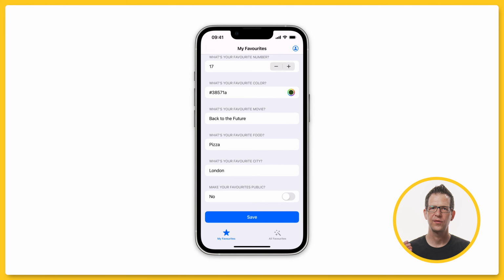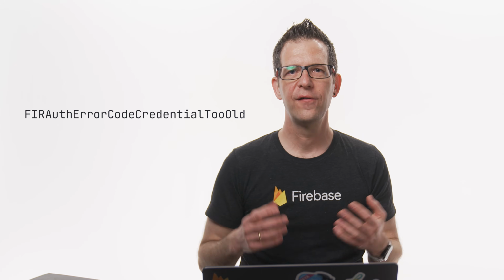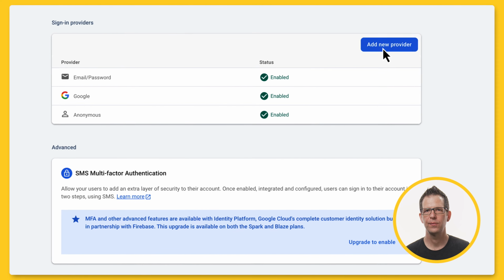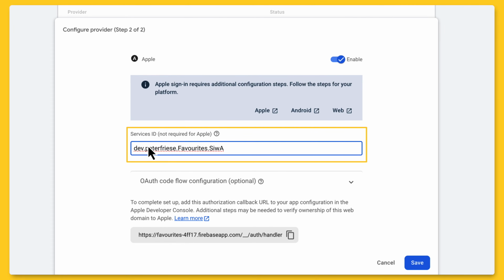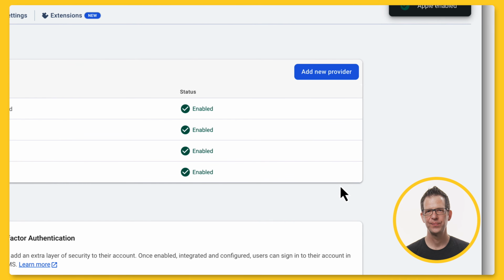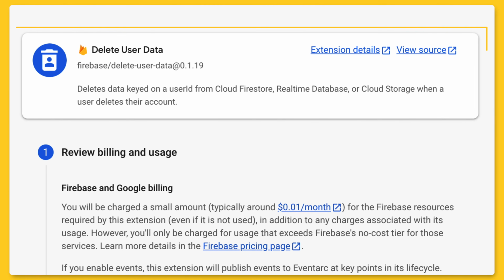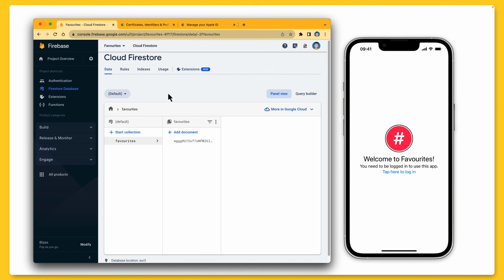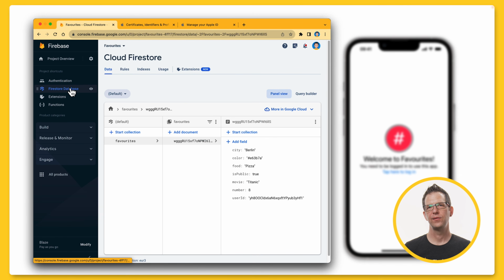Deleting user accounts (including Sign in with Apple token revocation)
In this video, @PeterFriese  will walk you through how to delete user accounts and their data. You will also learn how to implement the token revocation flow for Sign in with Apple.

Chapters:
0:00 - Opening
1:26 Apple's token revocation requirements
1:54 The sample app
2:47 Delete User Account
3:41 Reauthenticate if required
4:49 Token revocation
6:00 Setting up Sign in with Apple for Token Revocation
11:02 Deleting the user's data
13:41 Demo
15:40 What's next